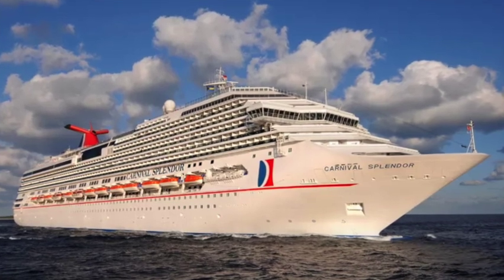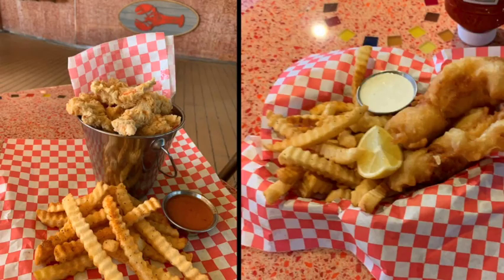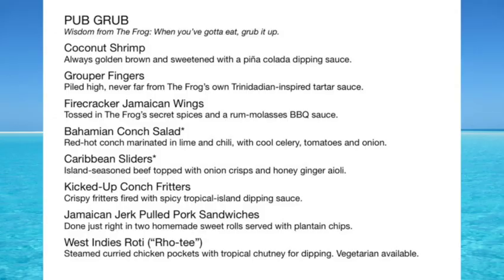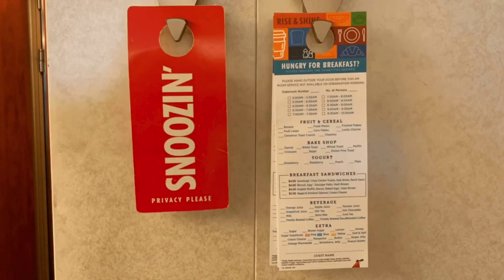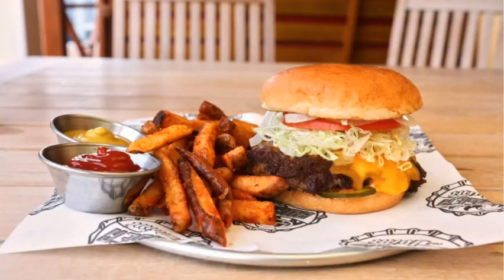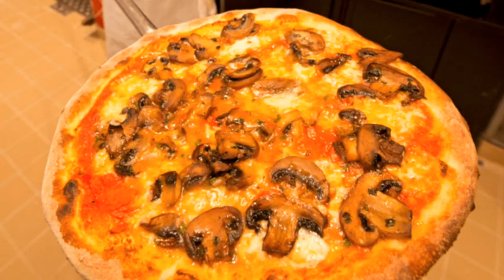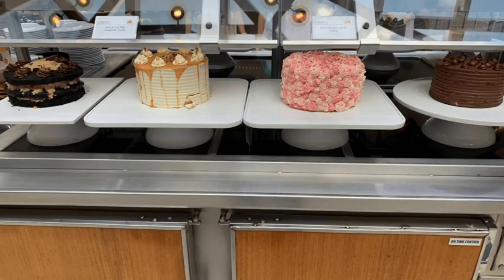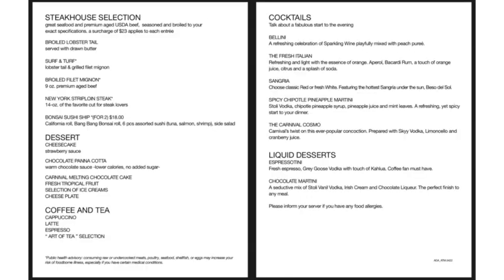Carnival Splendor Food You Must Not Miss Out On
This video covers the dining venues on Carnival Splendor. From the complementary dining options to the Carnival Splendor food that will cost a little extra. We discuss Guy's Burger Joint, Fahrenheit 555 Steakhouse, Masala Tiger, the Gold Pearl and Black Pearl main dining rooms, and much more. We even share some sample menus. Hear about your options for all of your Carnival Splendor meals, and learn where you can grab a late night bite. We will even tell you how you can get breakfast in bed. Make your Carnival Splendor cruise extra delicious with a little planning. Comment and share your Carnival cruise food tips and come back after your Carnival Splendor cruise to let us know what your favorite Carnival Splendor cruise meal was!

Timestamps:
0:00 Intro
0:12 Specialty Dining
1:17 Seafood Shack Menu
1:54 Red Frog Pub Menu
4:15 Included Food
4:47 Guy's Burger Joint Menu
6:04 Carnival Deli Menu
7:35 Main Dining Room Menu